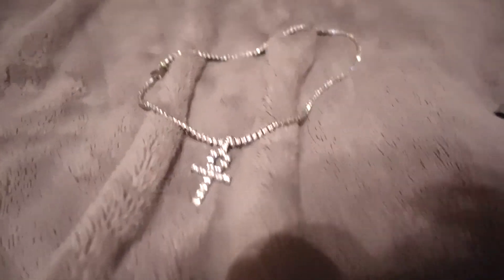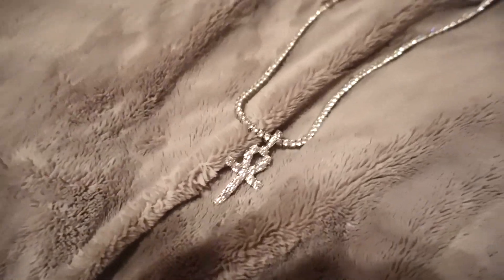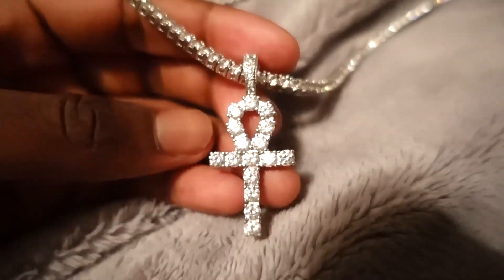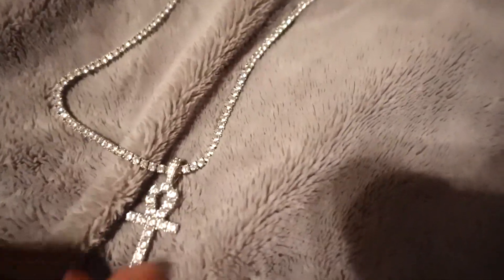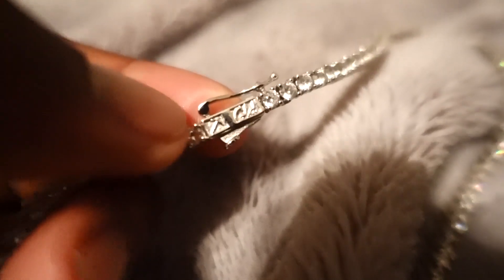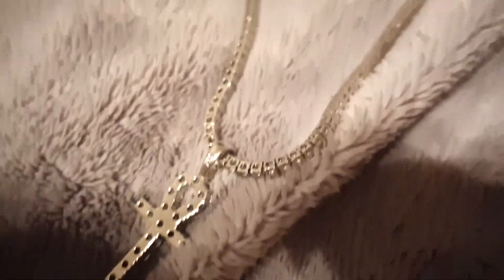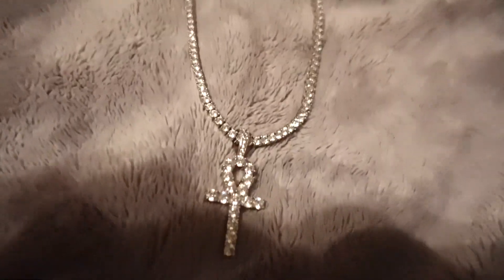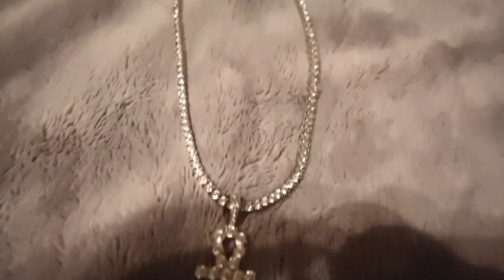GLD Shop jewelry 2 months later | Will it fade?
I picked up this piece of jewelry from the GLD Shop 2 months ago (at the time of this video being uploaded) and it hasn't started to fade or change colors at all. It's a white gold tennis
necklace with ankh cross, cz stones.